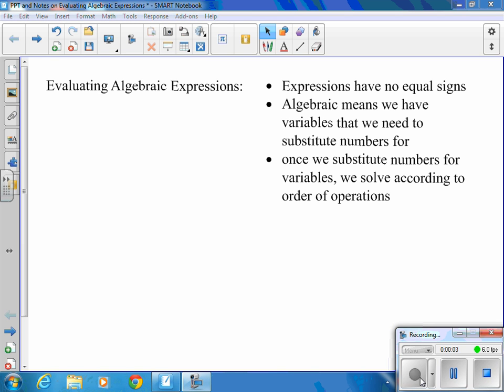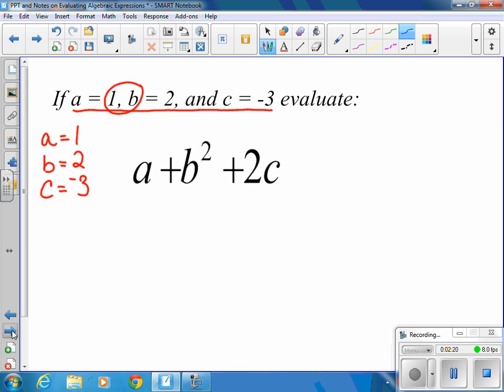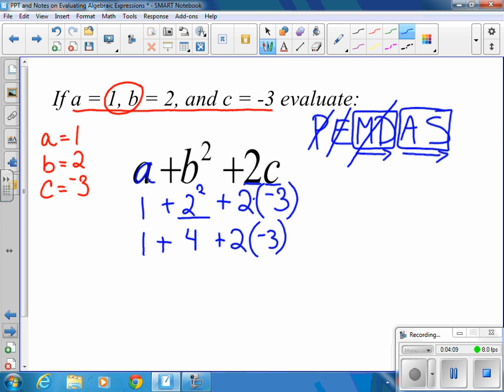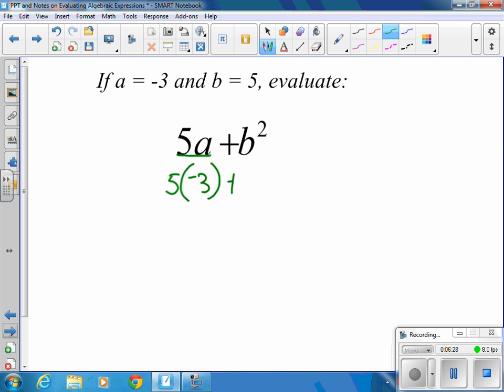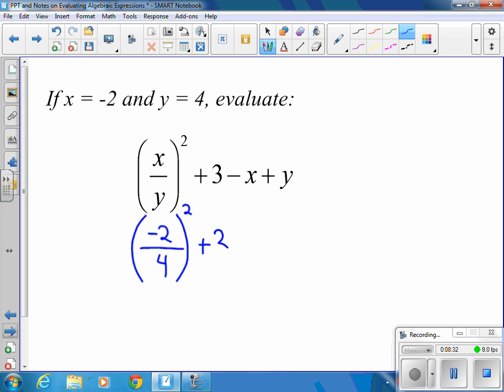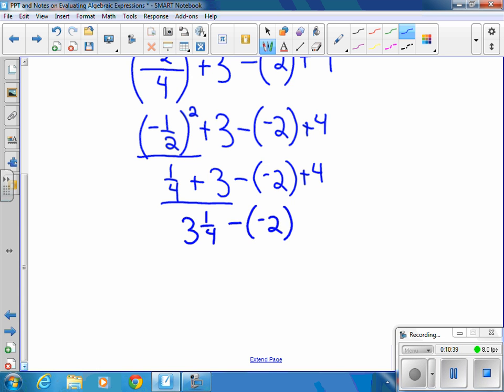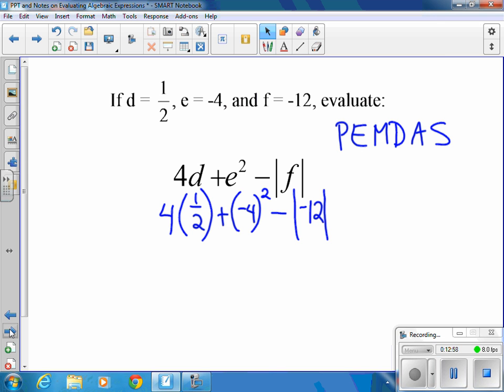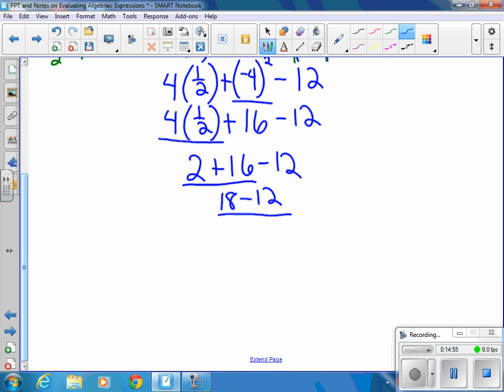Evaluating Algebraic Expressions